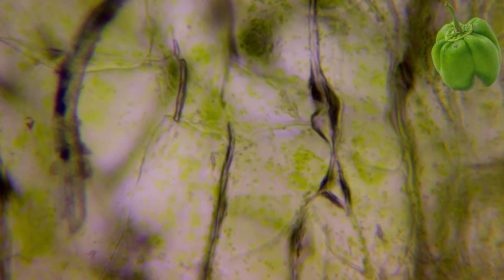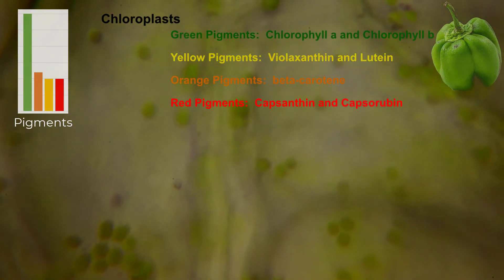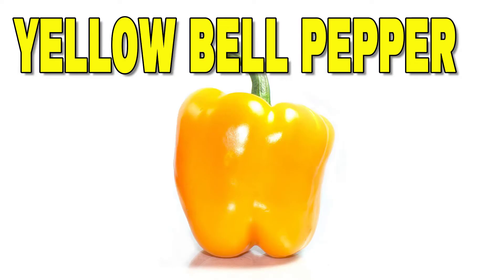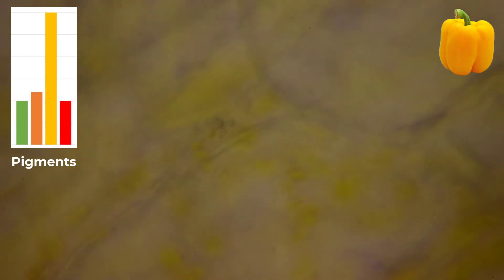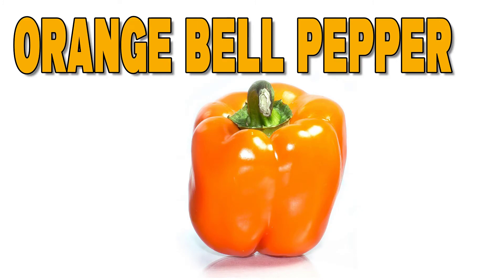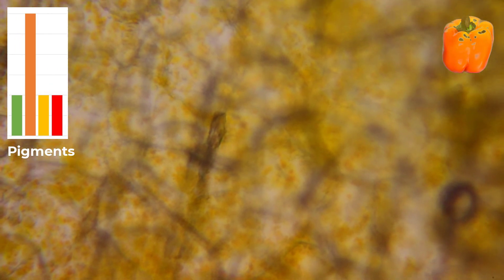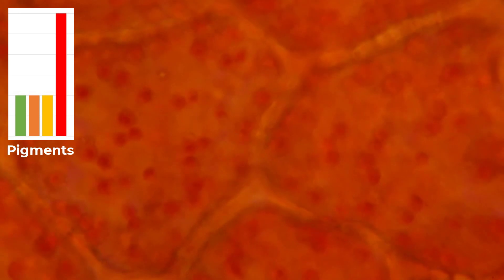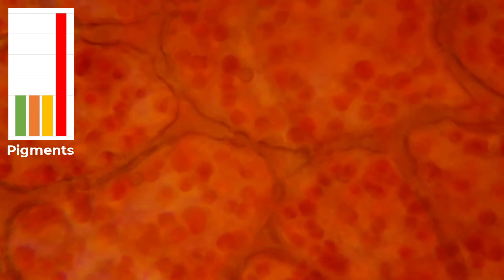Bell pepper ripening stages under the microscope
When Green bell pepper ripes it goes through color changes from green to yellow, yellow to orange, and then orange to red.  Do the cells of these peppers also go through changes?  Let’s find out by looking at these cells under the microscope.  In this video we will observe the cells of four main colors of bell pepper.  We will try to compare chloroplasts and chromoplasts.

Timestamp
0:00-0:19 Intro
0:20-1:11 Cells of Green Bell Pepper
1:12-1:40 Cells of yellow Bell Pepper
1:41-2:01 Cells of orange Bell Pepper
2:02-2:27 Cells of red Bell Pepper
2:28-2:48 End Screen